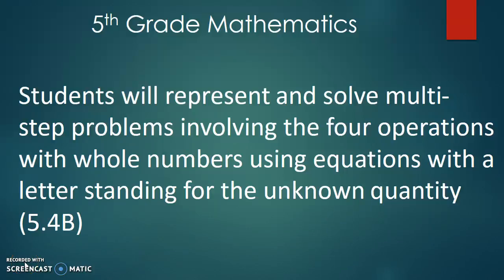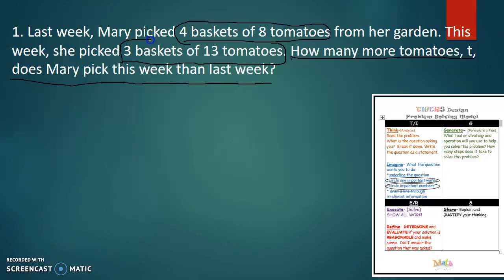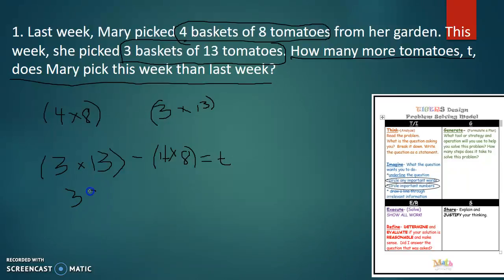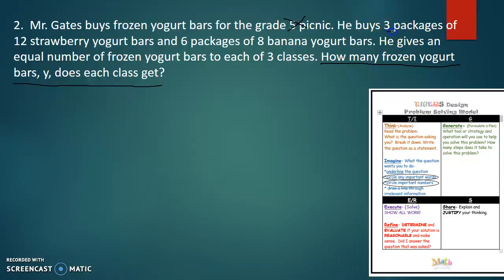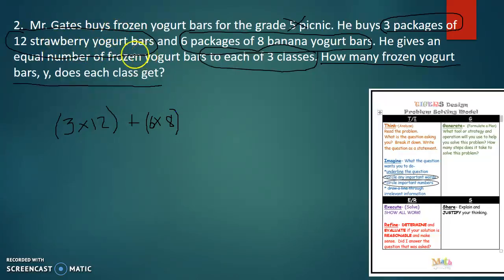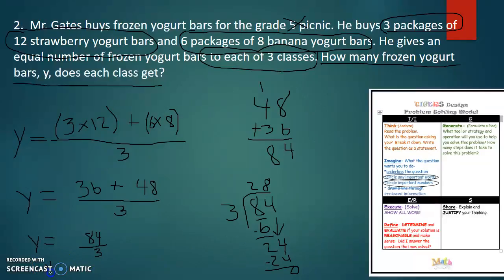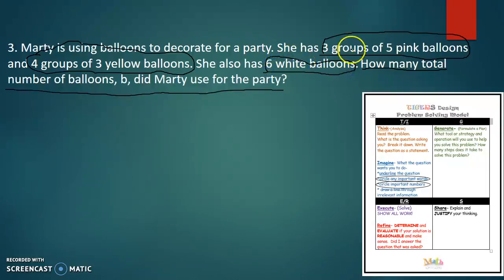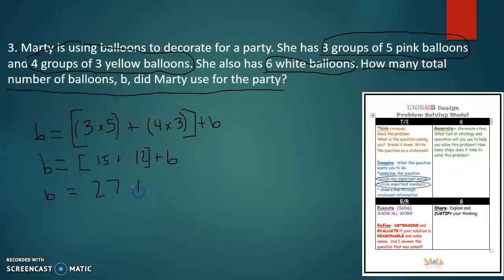Represent and Solve Multi -Step Problems (5.4B)